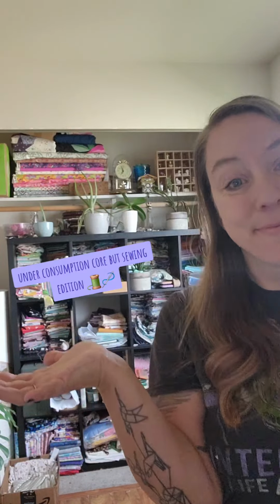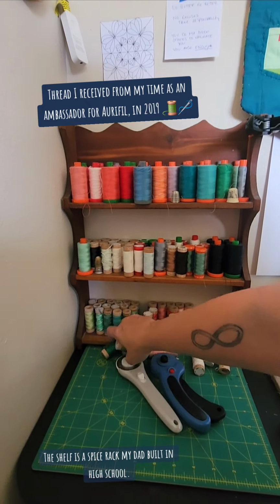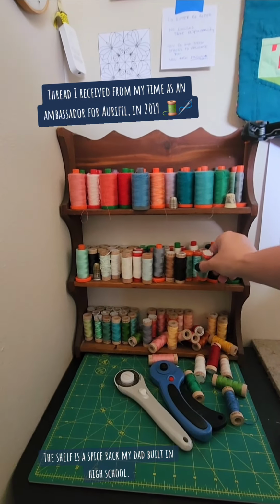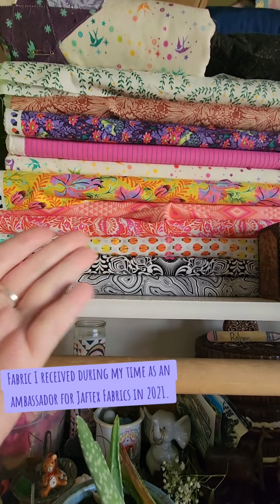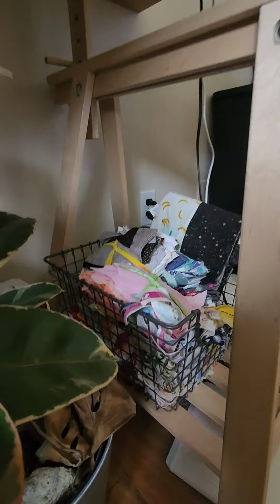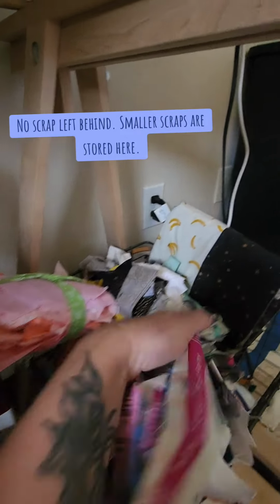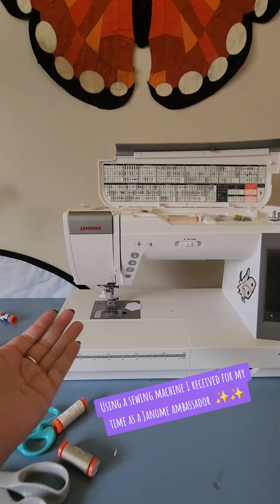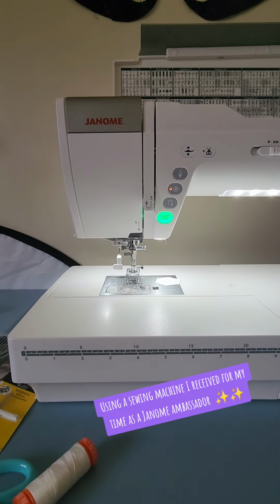underconsumption core but sewing edition ✨️